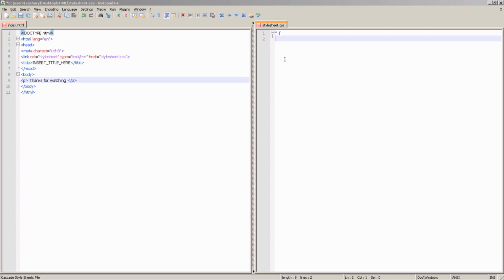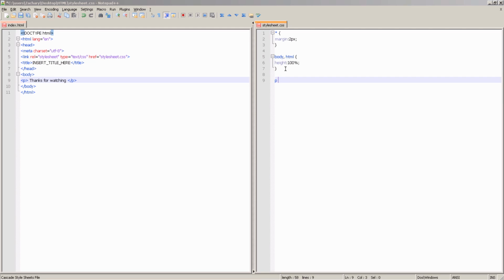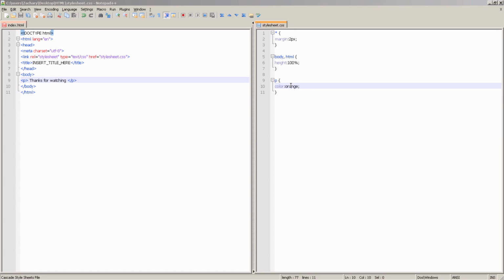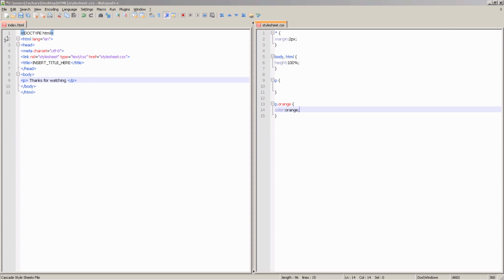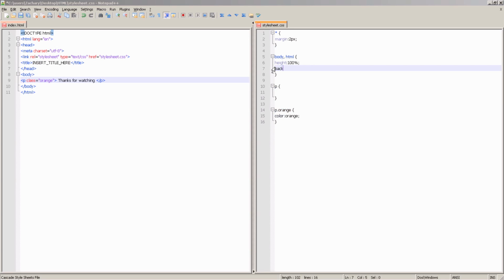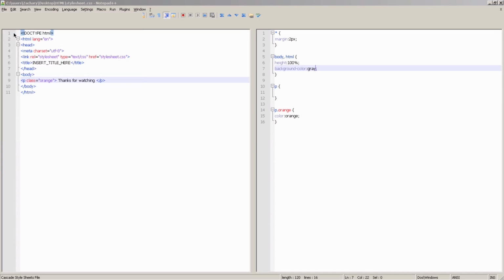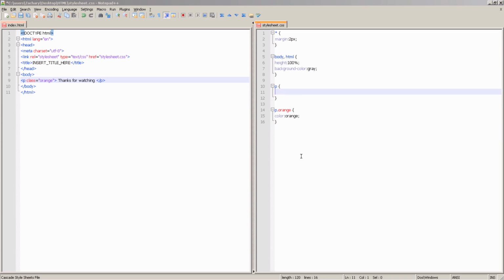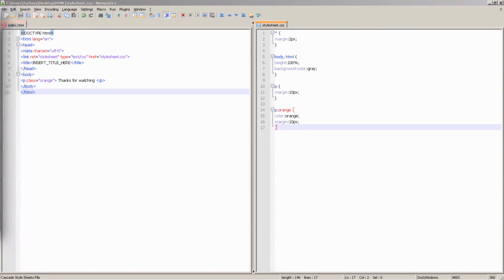Website tips and tricks | Getting started with CSS | Ep. 2